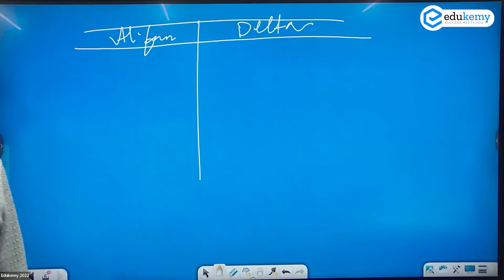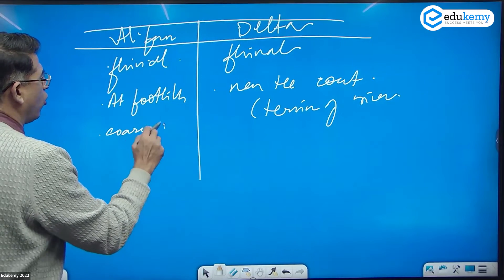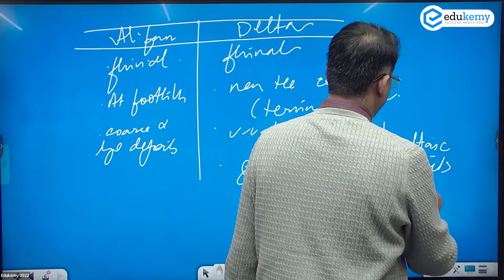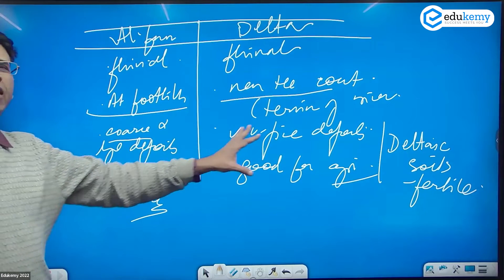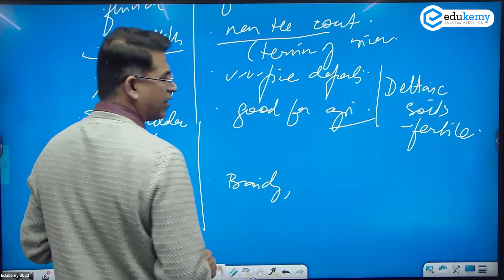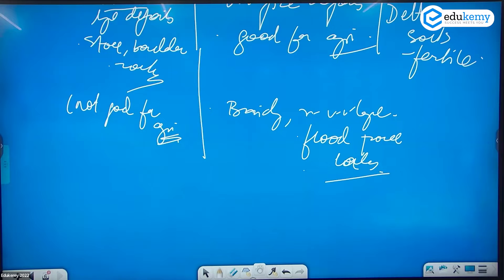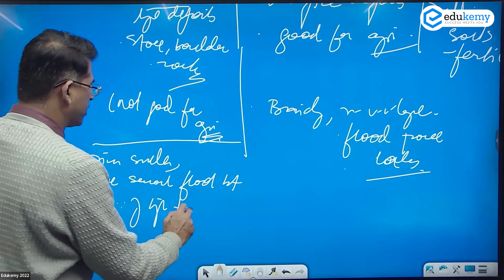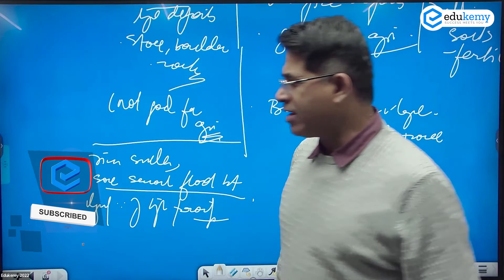Difference Between Alluvial Cones And Delta | Exclusive GS Geography Session With Shabbir Sir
Alluvial fans are produced when rivers and streams flow over flat regions of land, as opposed to deltas, which occur when rivers immediately merge into another body of water, such as an ocean. Furthermore, alluvial fans can vary in size from a few meters to several thousand square miles, whereas deltas are often greater in area.